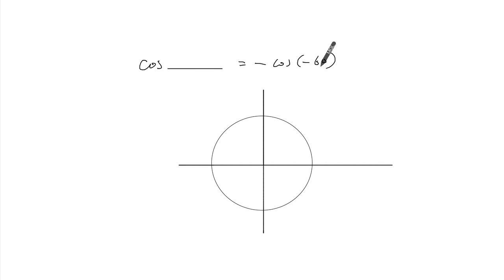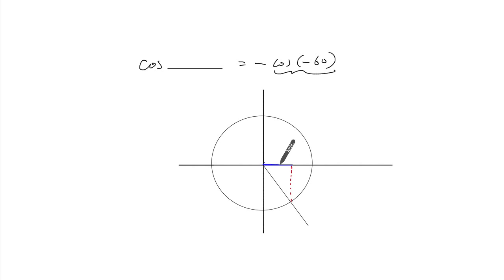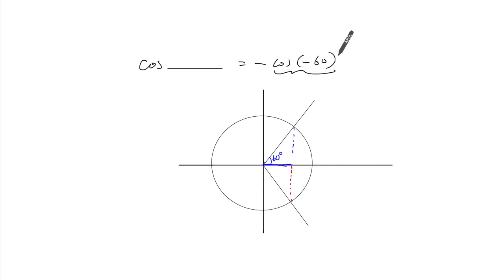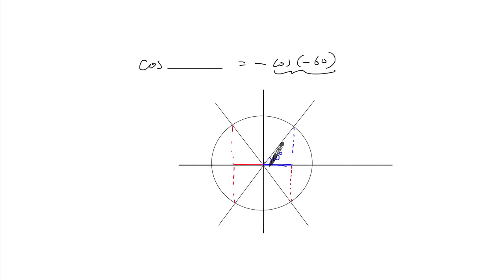Trig Ratios greater than 90